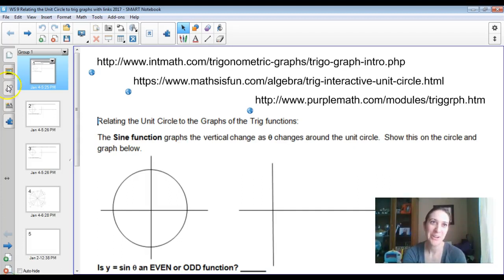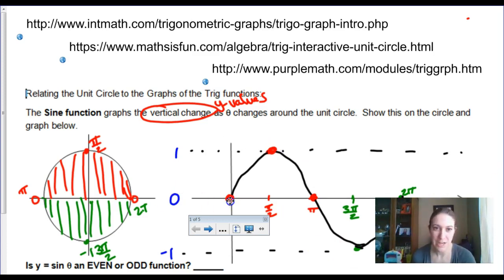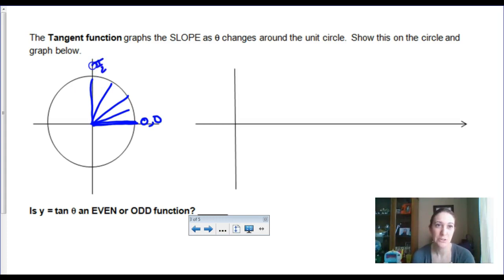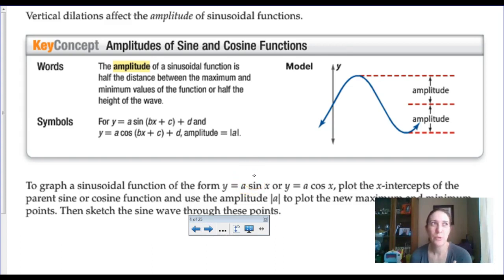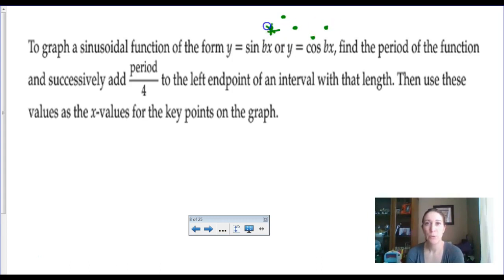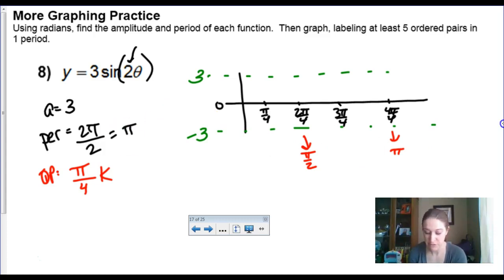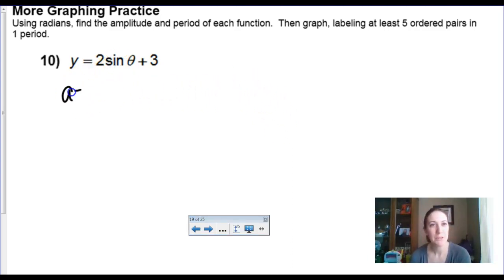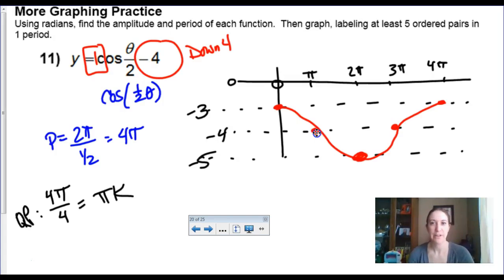PreCalc 4.4 Part 1 - Graphing Trig Functions NO PS 2018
Graphing basic trig functions WITHOUT phase shifts